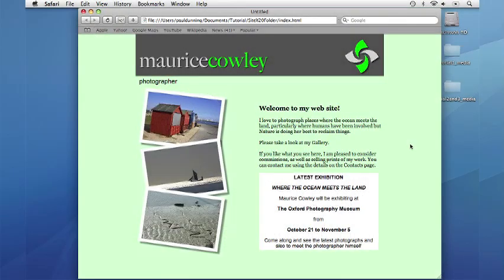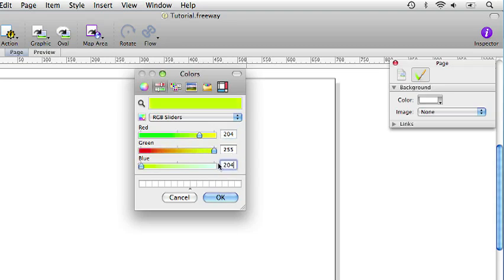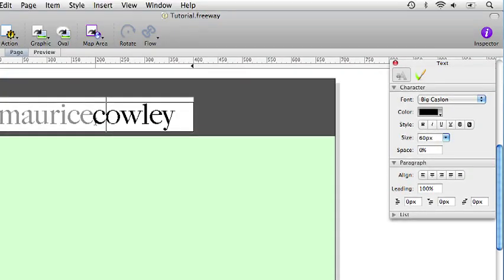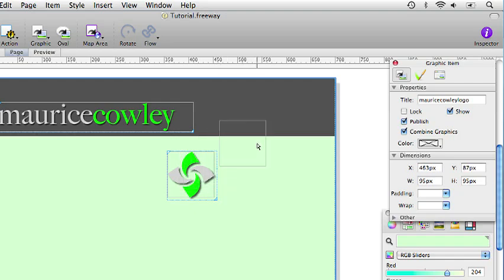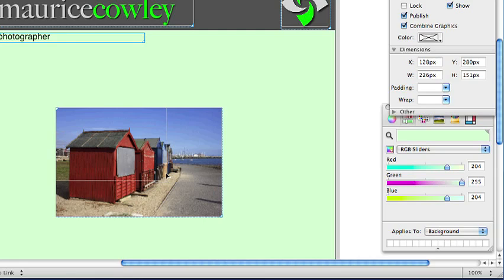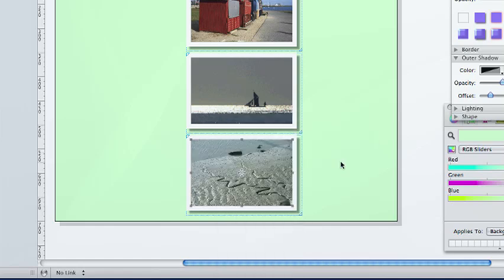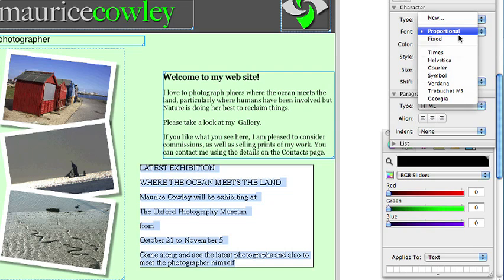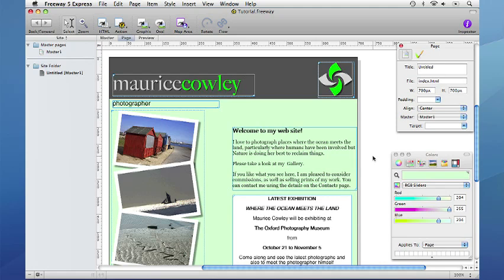Freeway 5 Getting Started Tutorial 1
This is a walk-through video of the first tutorial found in the Using Freeway 5 guide.